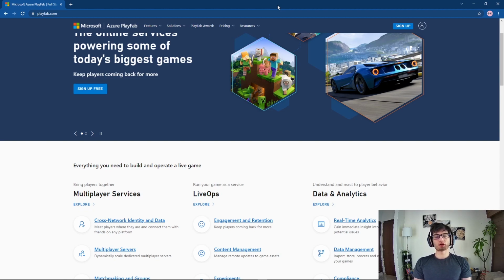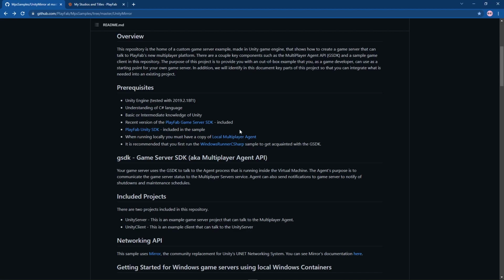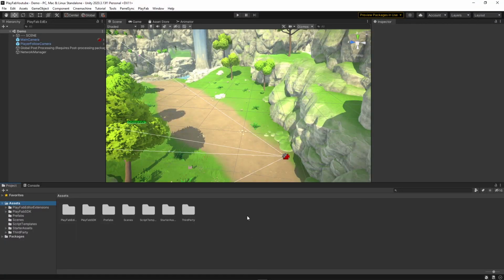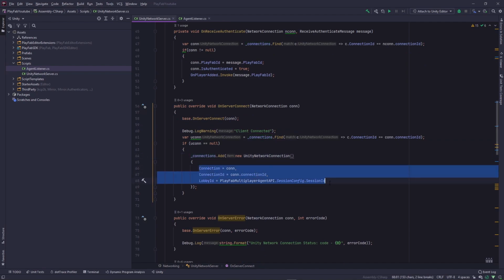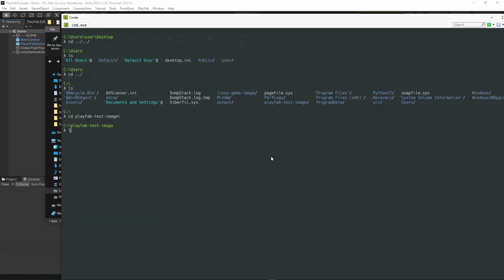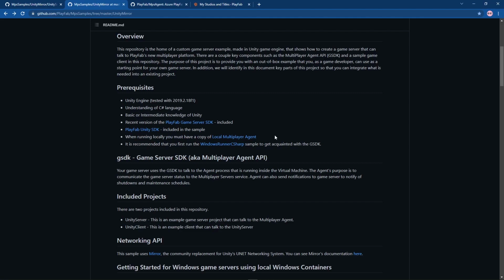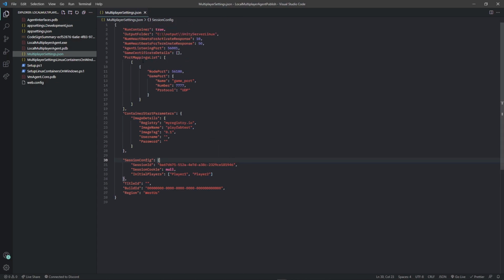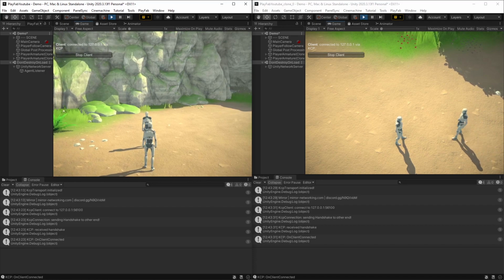Setting Up Your Local Game Server Build - Unity Mirror PlayFab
This tutorial will teach you how to locally set up your PlayFab game server build using Linux containers. This is the first step/prerequisite to hosting your build on a dedicated server.

The intention is to make as many of these as possible!